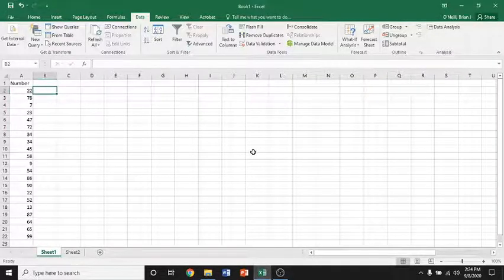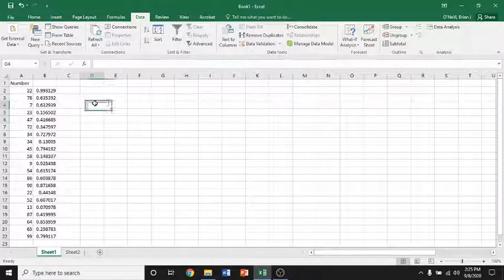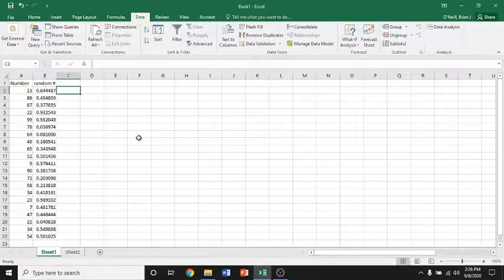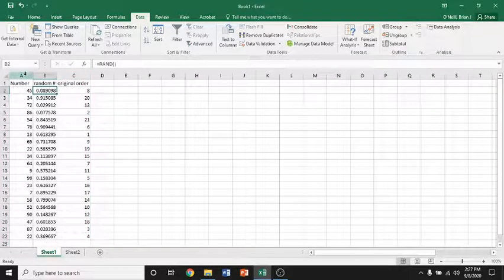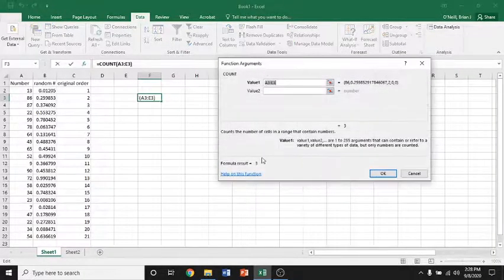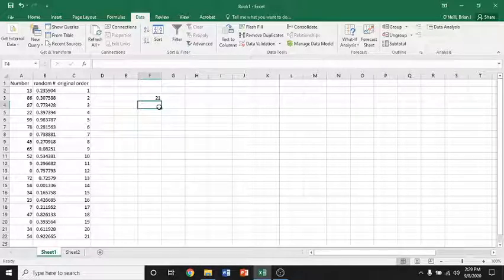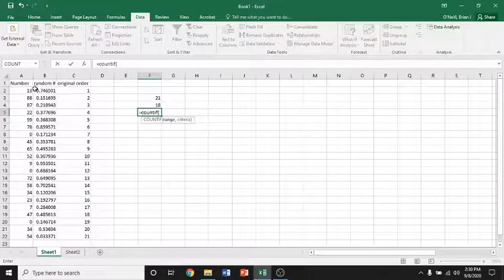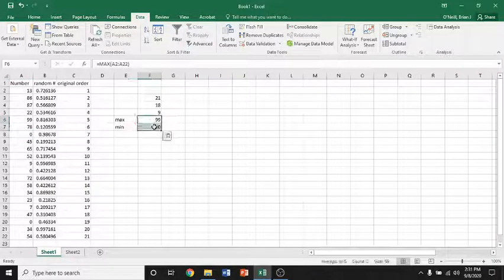Excel rand num count countif max min